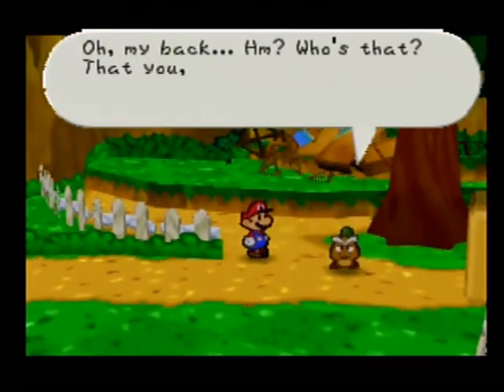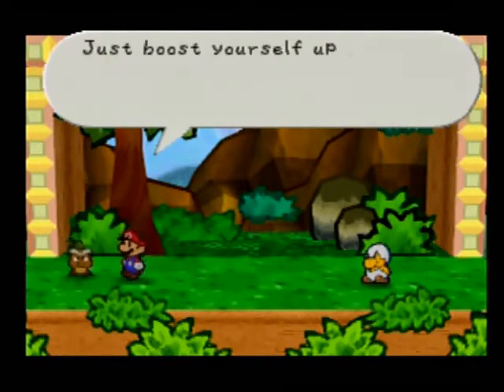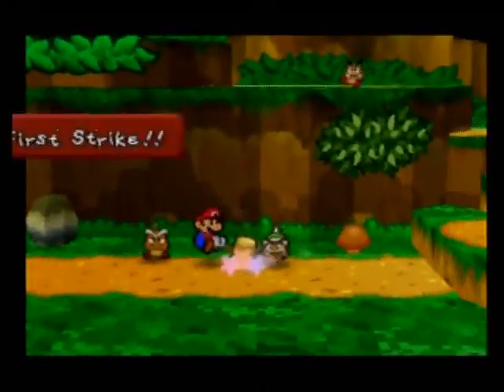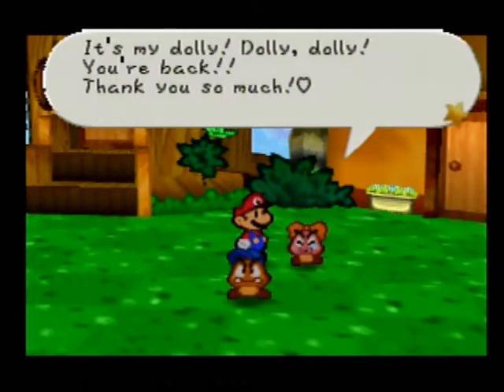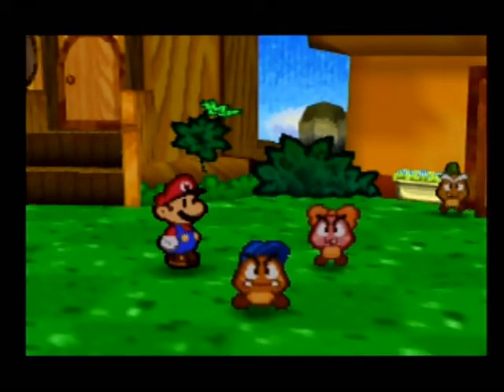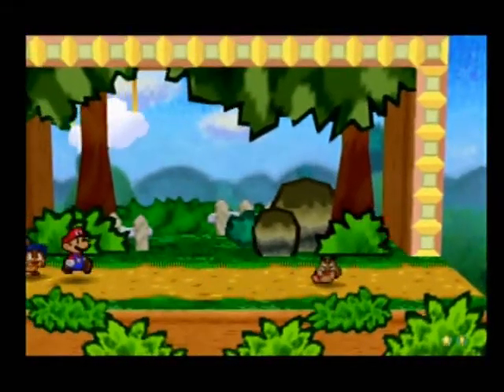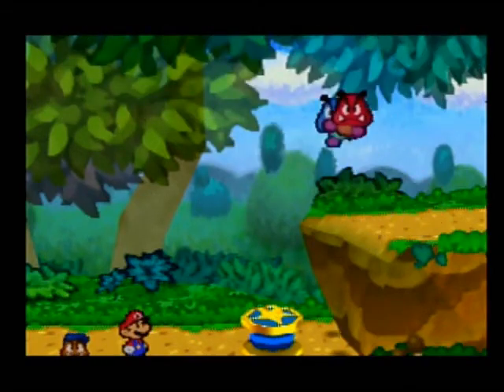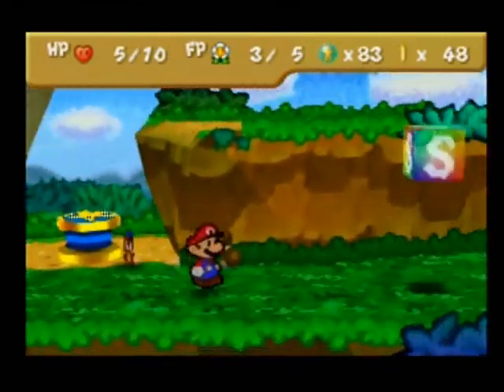Lets Play Paper Mario 64 Part 2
Learn more about battle tactics and pick up some new items.